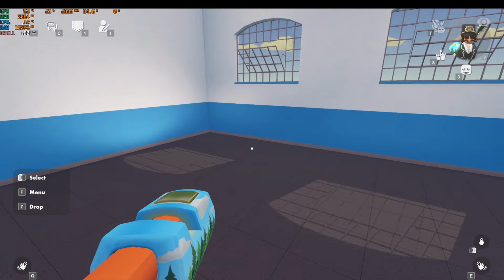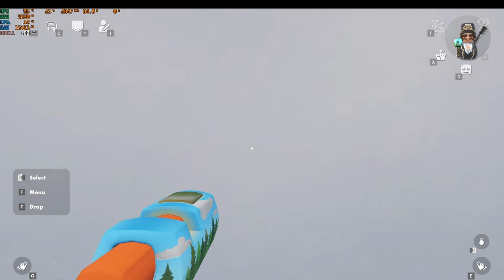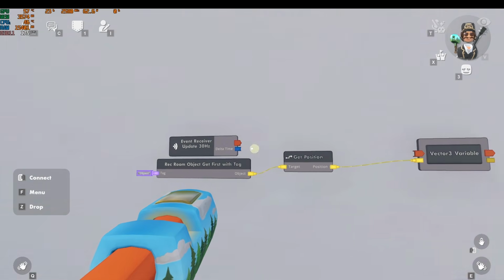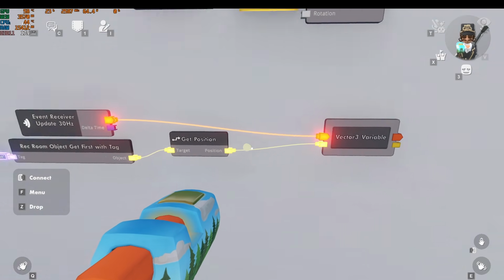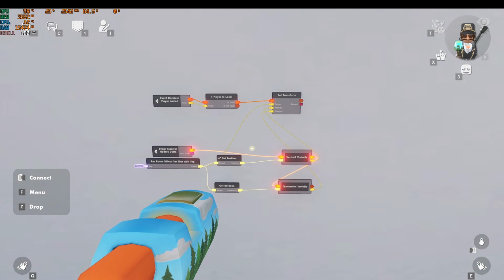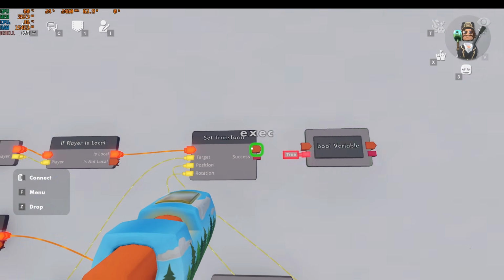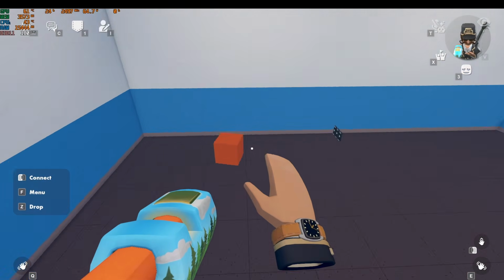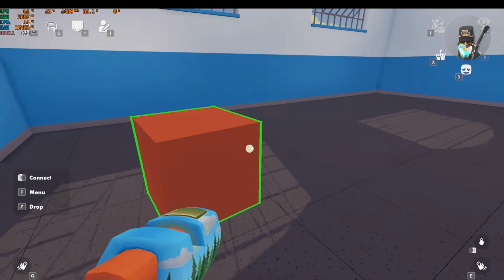Rec Room Object Save System!!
In this video, I show how to make an Object saving system where players can save the position of objects in the room, and when they join back, the object is back where the player put it!

Isaiah 41:10: "So do not fear, for I am with you; do not be dismayed, for I am your God. I will strengthen you and help you; I will uphold you with my righteous right hand."